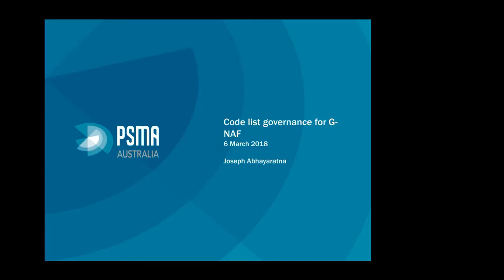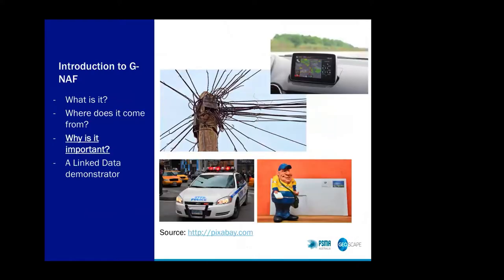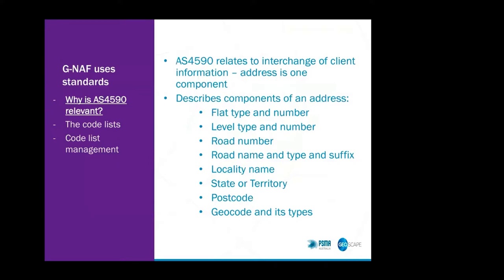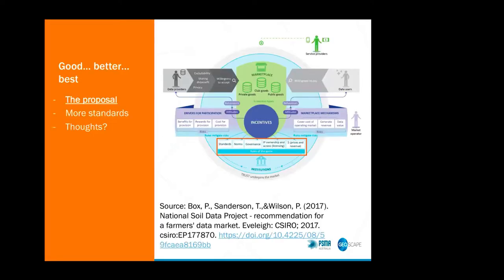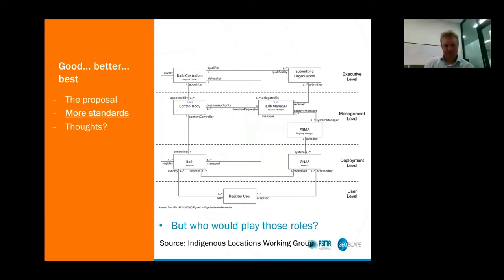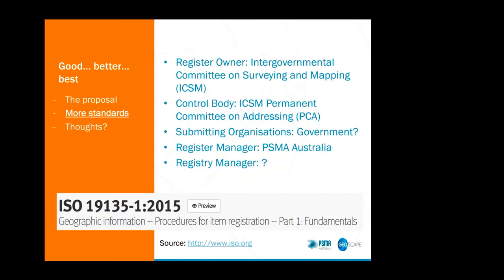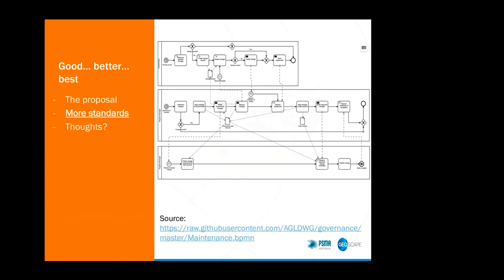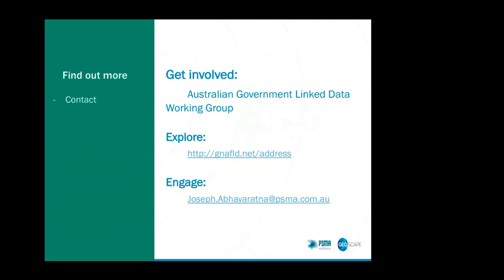Code list governance for G-NAF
A recording of a presentation from Joseph Abhayaratna for the March 2018 AVSIG meeting.